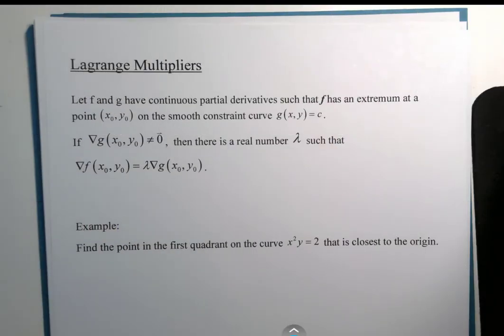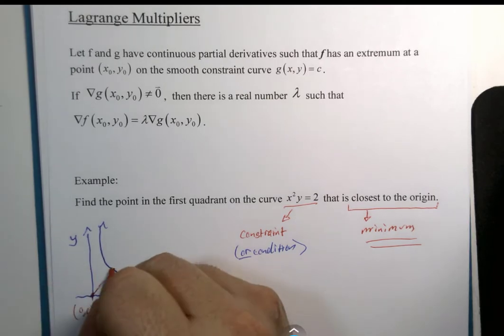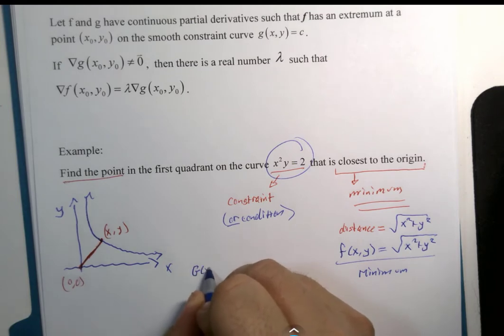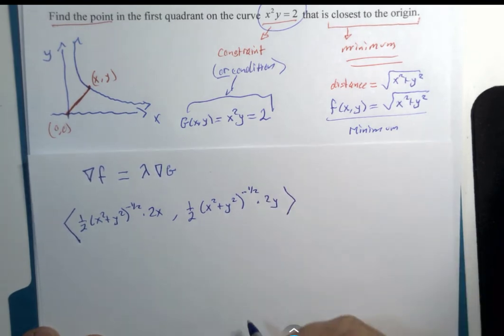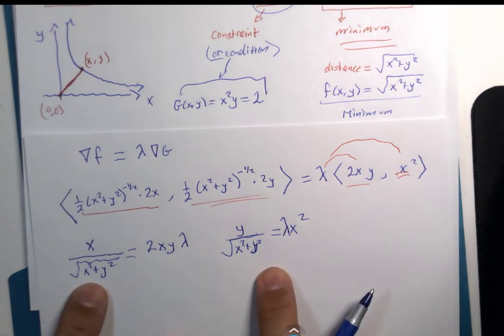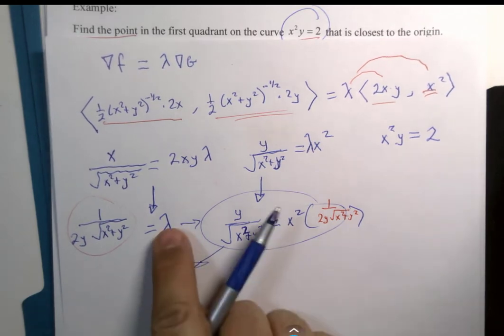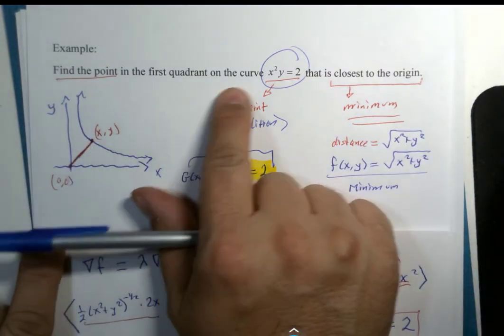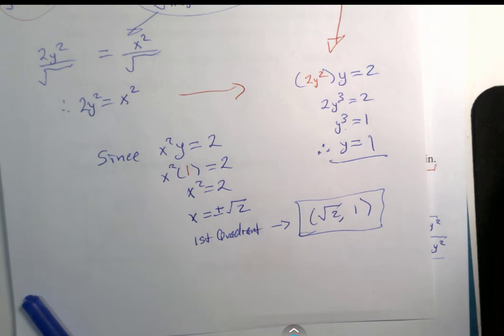Lagrange Theorem Example 2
This example finds the minimum of a function that doesn't appear to be given.  How fun!